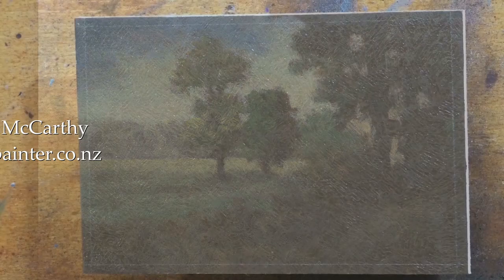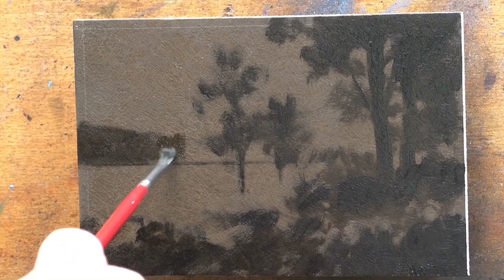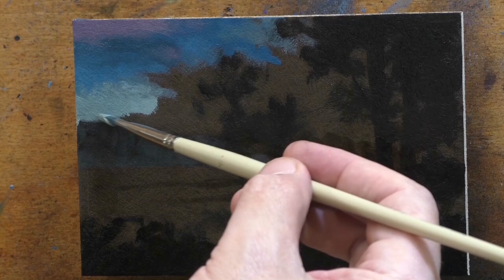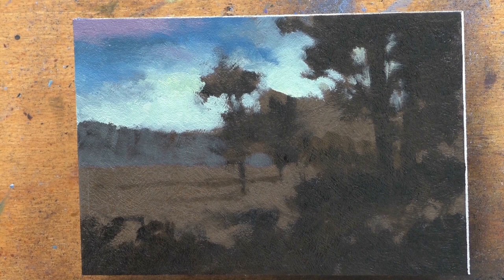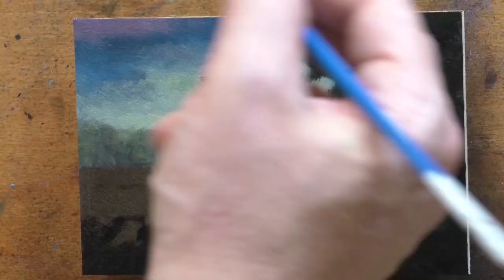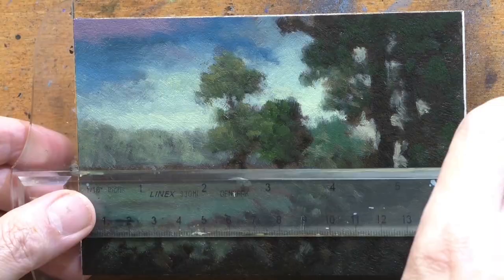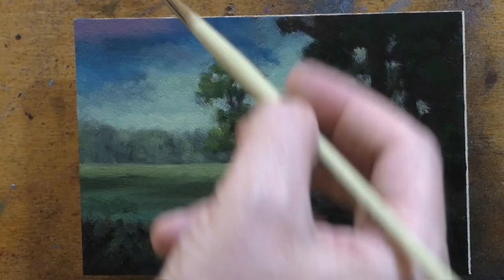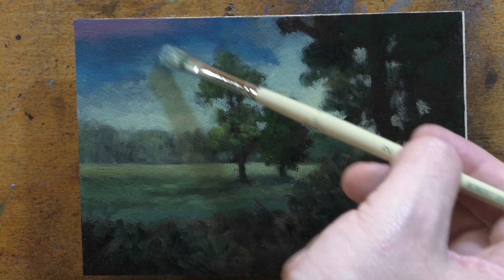Edge of the Pasture 4x6 Tonalist Landscape Painting Demonstration